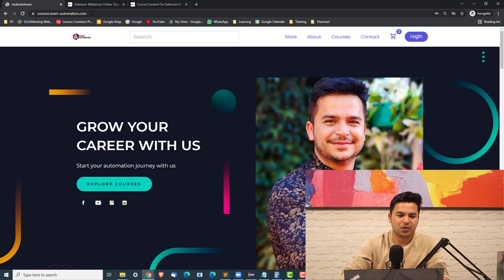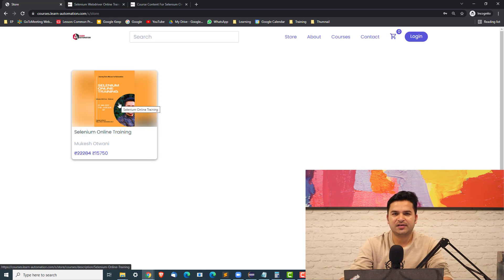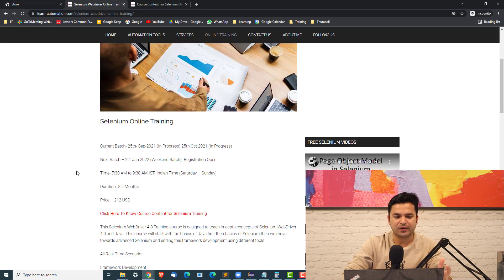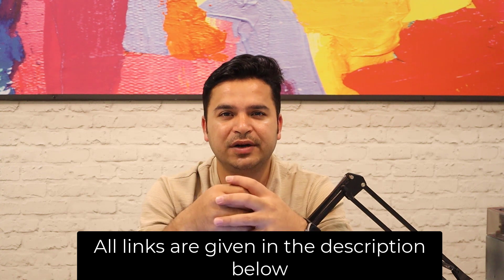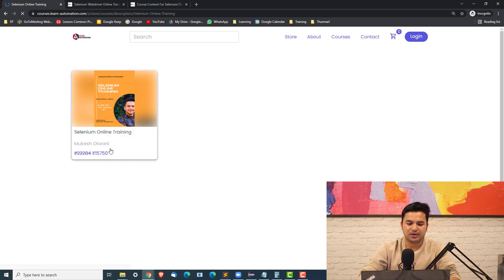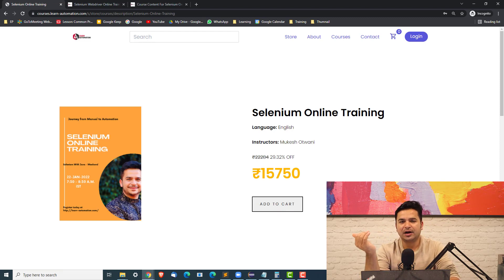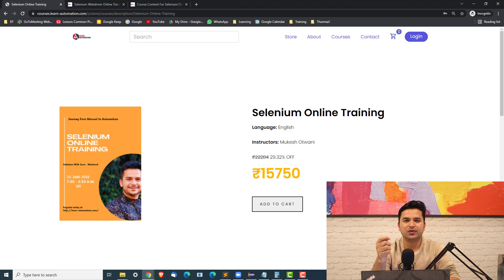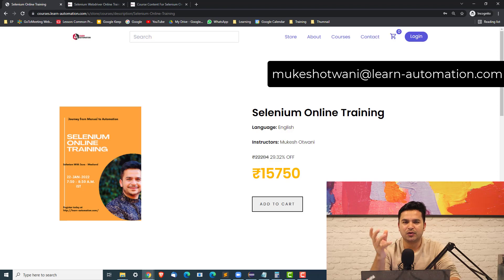Selenium Online Training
You can get all information about training from below links